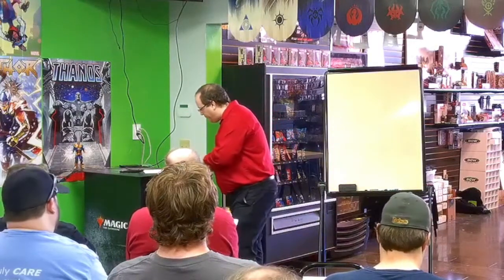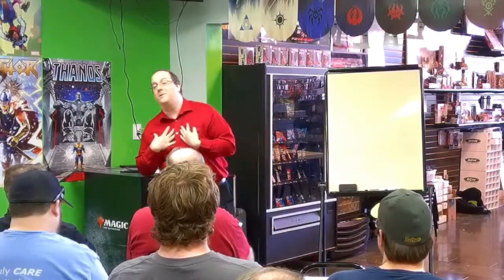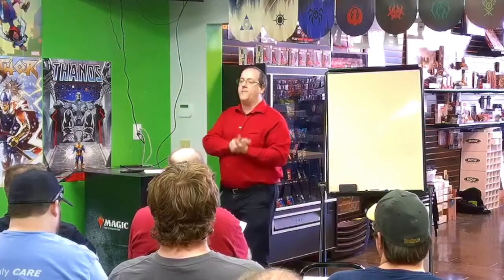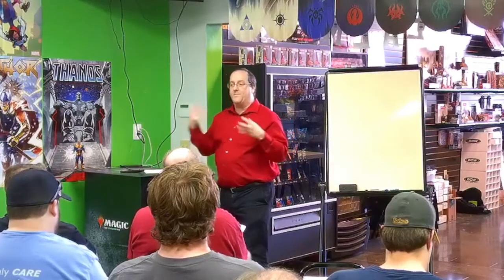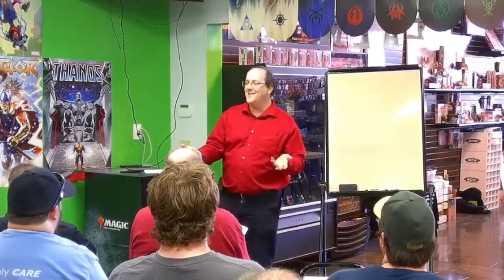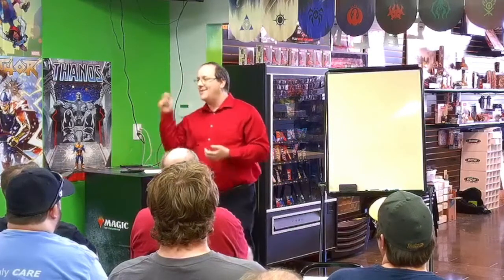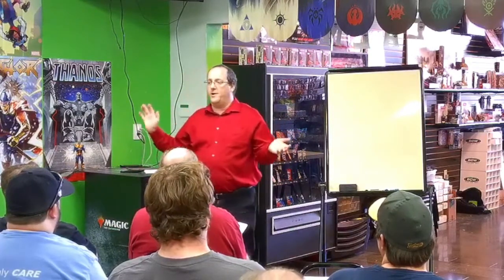Philosophy and Deviations - John Carter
Why Policy is the way it is, determining what we should do in interesting situations, and what happens when things don't quite fit.